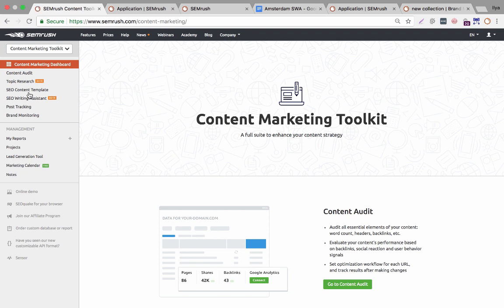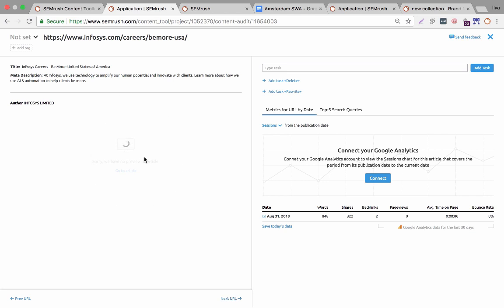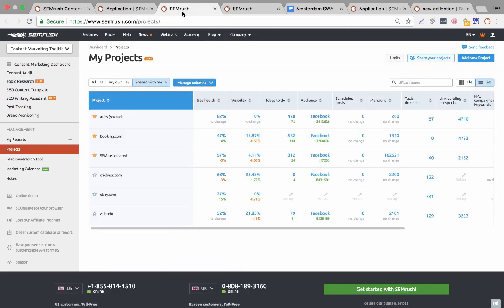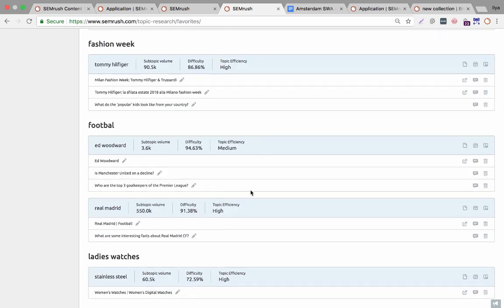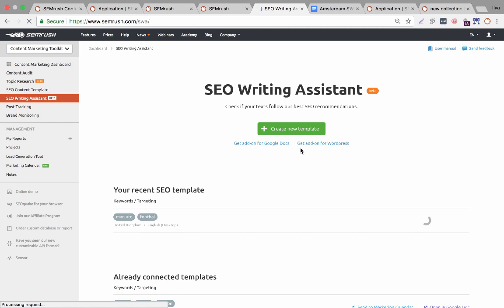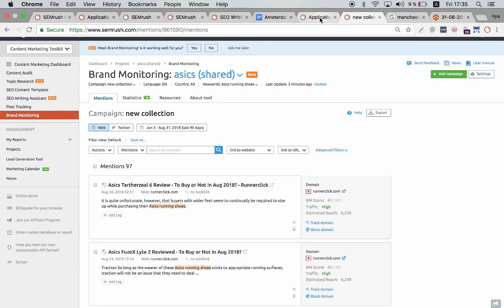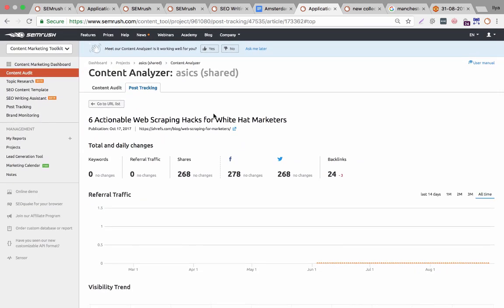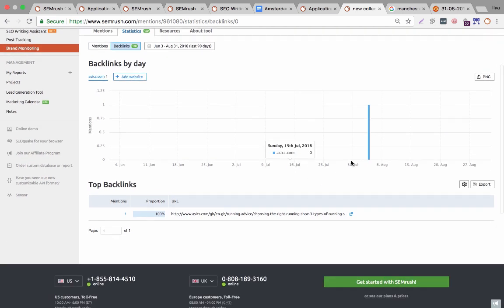Content Marketing Toolkit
0:00 - Introduction
0:56 - Content Audit
Content Creation:
5:34 - Topic Research
8:29 - SEO Content Template
10:18 - SEO Writing Assistant
13:12 - Post Tracking
15:10 - Brand Monitoring